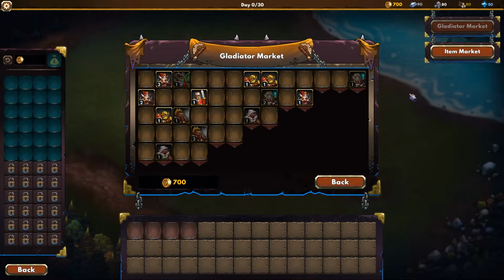Gladiator Guide Episode 1 - Optimizing XP Gain | Gladiator Guild Manager: Prologue